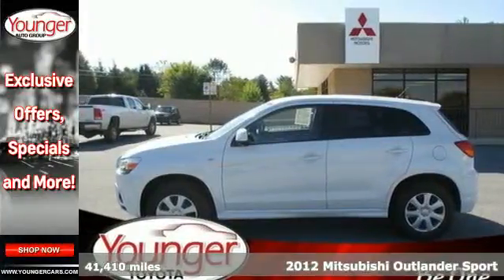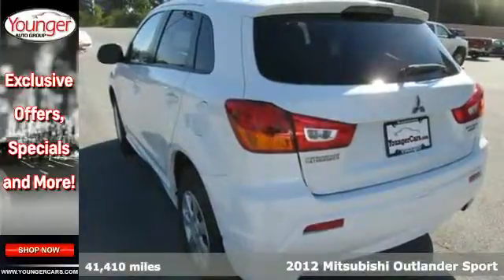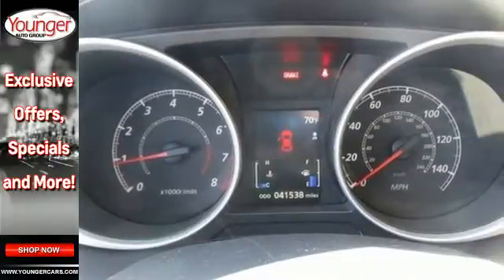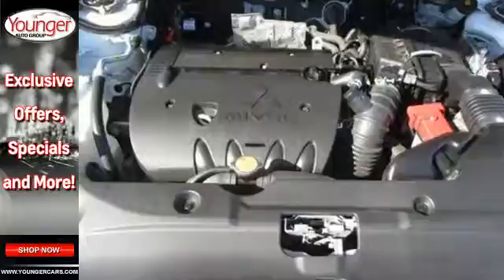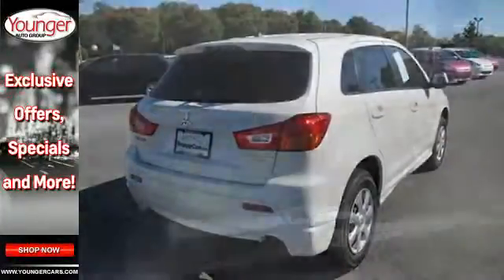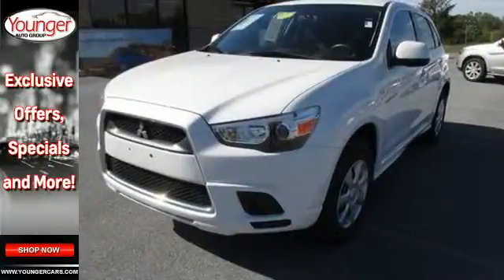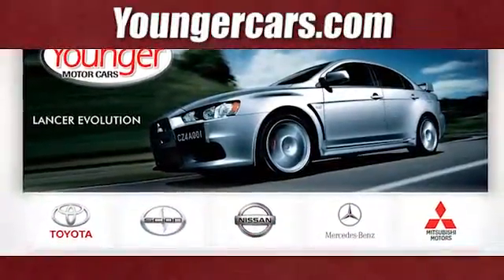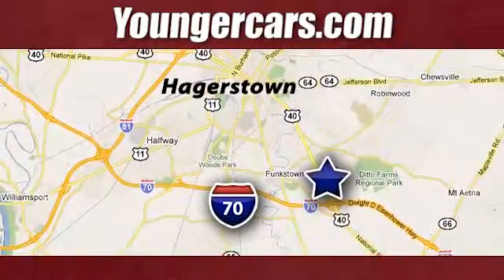2012 Mitsubishi Outlander Sport Martinsburg-WV Hagerstown, MD V1921502 - SOLD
Year: 2012
Make: Mitsubishi
Model: Outlander Sport
Trim: ES
Engine: 4 Cyl. 2.0L
Transmission: Manual
Color: Diamond White Pearl
Mileage: 41410
Stock #: V1921502
VIN: JA4AP3AU0CZ002165
Safe and reliable, this pre-owned 2012 Mitsubishi Outlander Sport ES packs in your passengers and their bags with room to spare. It has the following options: 60/40 rear split-fold seats -inc: (3) adjustable head restraints, Compact spare tire, Rear heater ducts, Roof mounted antenna, Front-impact crumple zones, Collapsible steering column & foldaway brake pedal assembly, Child safety locks, Child LATCH system, Rear cargo compartments, Door trim pockets w/bottle holders. Carry all your passengers in comfort and style in this trustworthy and dependable Outlander Sport.Stop by Younger Toyota Motorcars located at 1935 Dual Highway, Hagerstown, MD 21740 for a quick visit and a hassle-free deal!

Address:
1945 Dual Highway